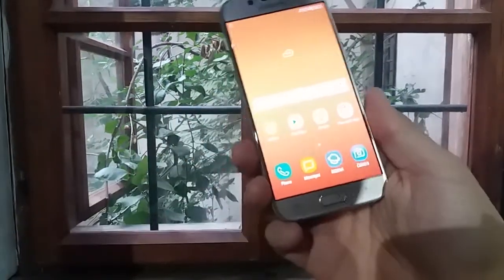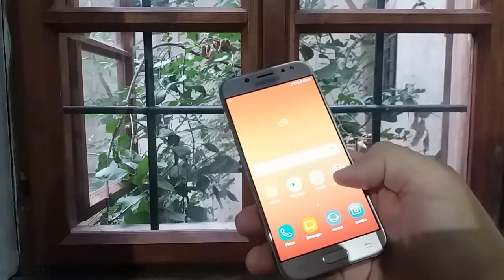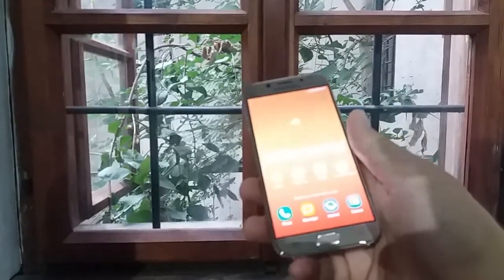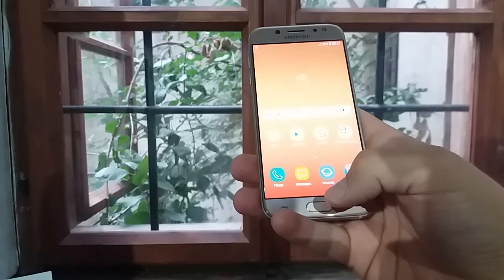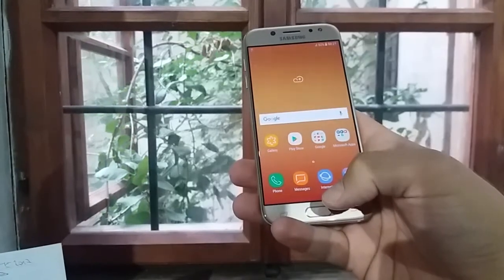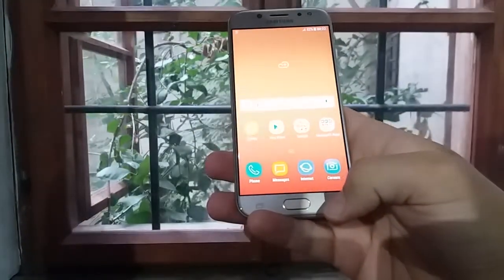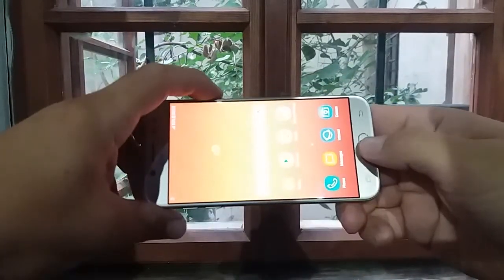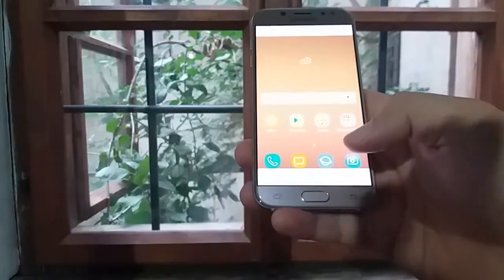GALAXY J5 2017 Taking a screenshot screencapture and short review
The simplest way to take a screencapture